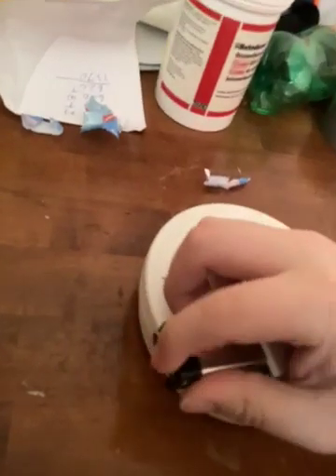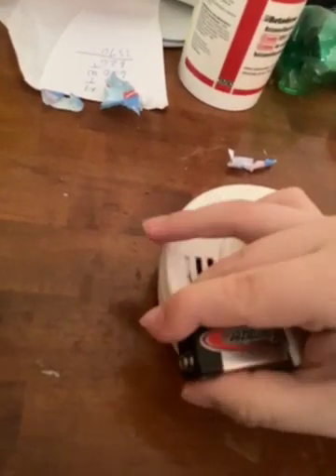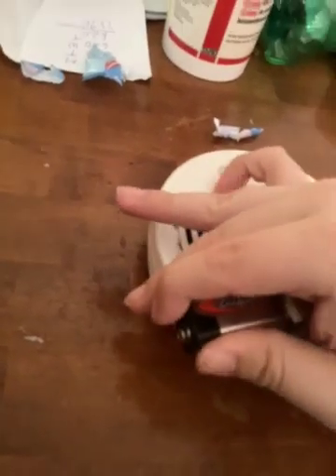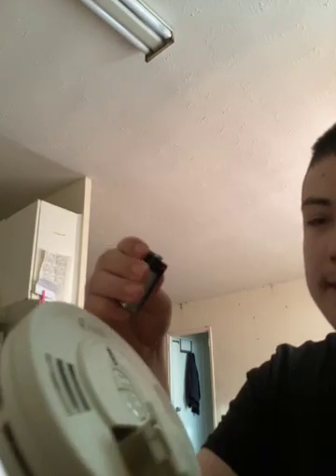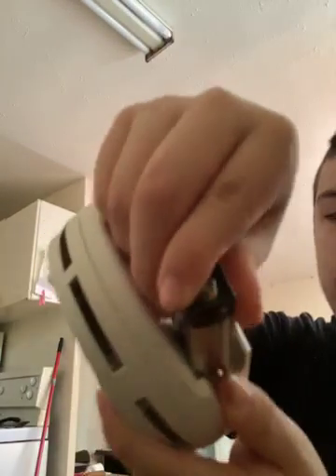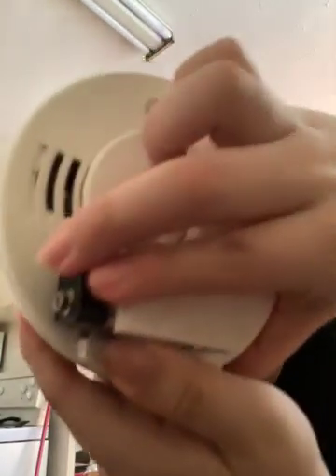How to Change Smoke Alarm Battery